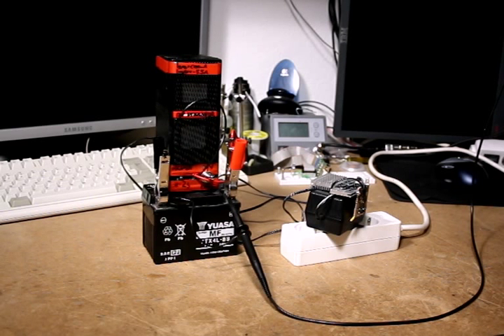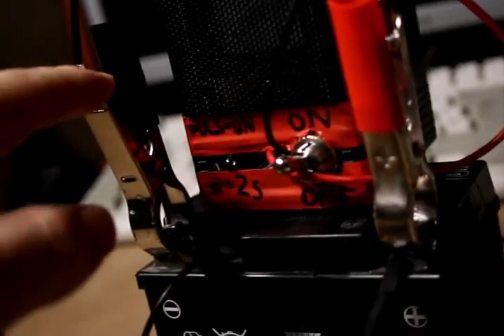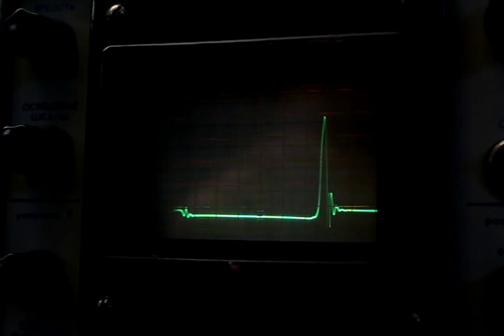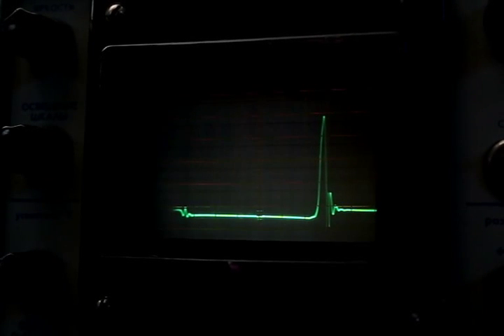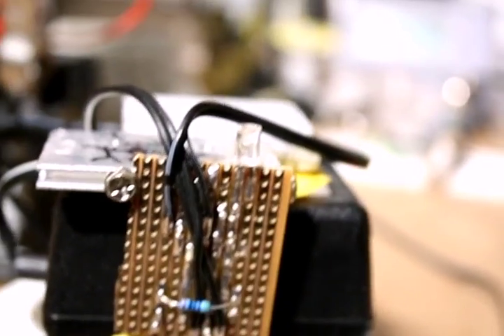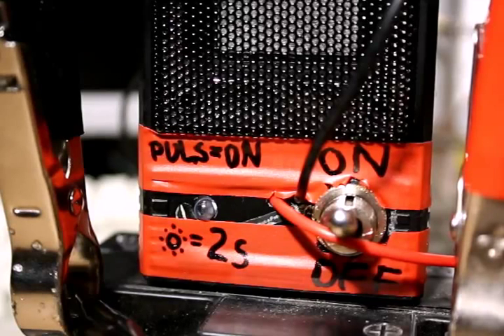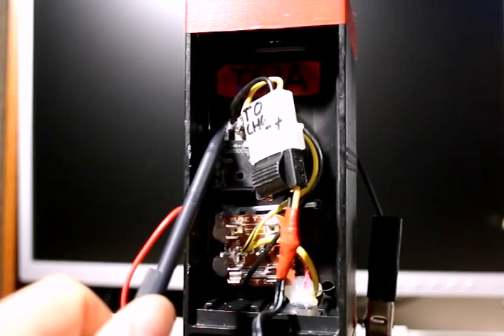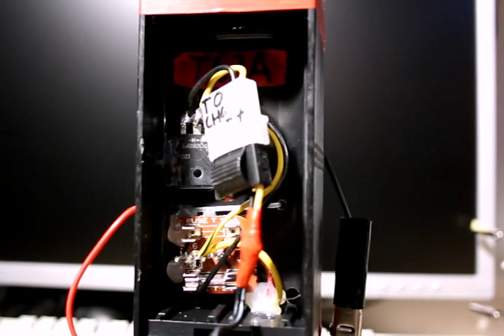My DIY desulfator/EOS 1000D audio+video test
This video is uncut and very rough. It's mainly a test of how well video recording with my Canon EOS 1000D would work with Youtube.

The audio is recorded in Audacity, video by using EOS Camera Movie Record. Muxed with Virtualdub and compressed using SUPER.